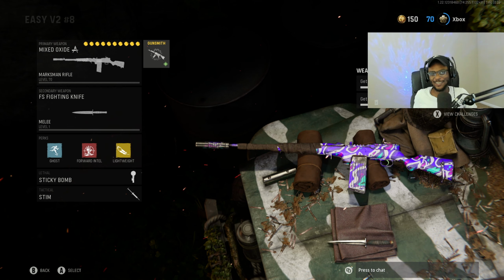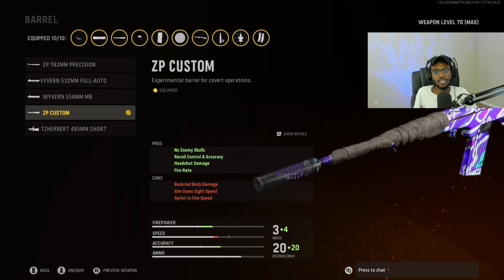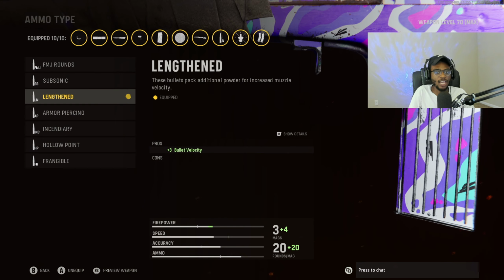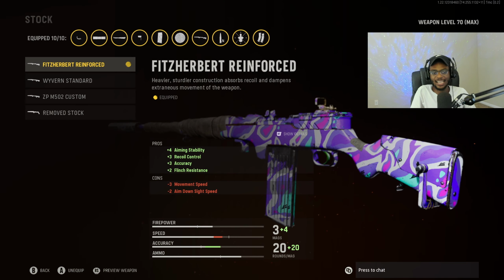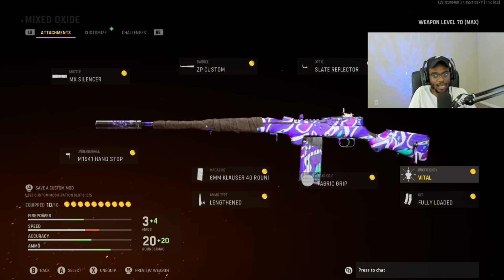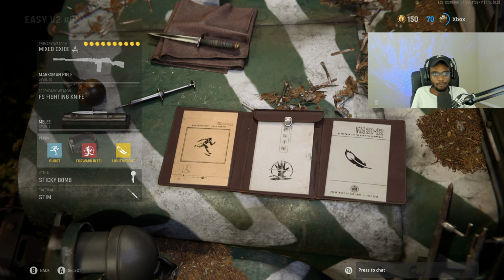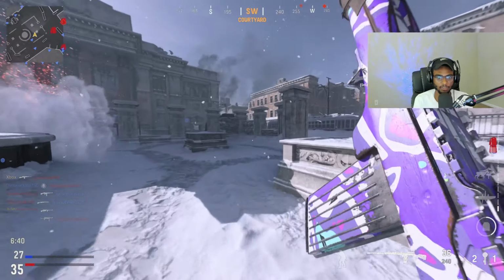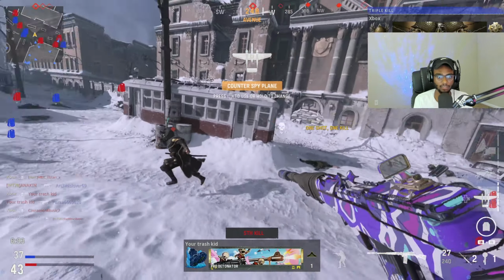the *NEW* 1 SHOT KILL DLC WEAPON in VANGUARD! 😳 (Vanguard Best Class Setups)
This video shows vanguard season 5 / vanguard best m1916 class / vanguard m1916 class / m1916 class vanguard / best m1916 class vanguard VANGUARD BEST M1916 CLASS SETUP in SEASON 5 COD VANGUARD! NO RECOIL M196 BEST CLASS SETUP in SEASON 5 COD VANGUARD!

This is the NEW BEST M1916 CLASS SETUP in SEASON 5 COD VANGUARD! NEW M1916 BEST CLASS SETUP has NO RECOIL and INSANE DAMAGE in SEASON 5 COD VANGUARD! Hope you enjoy the video and make sure to have a wonderful rest of your day!